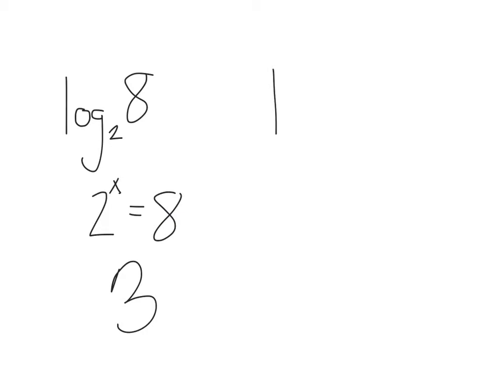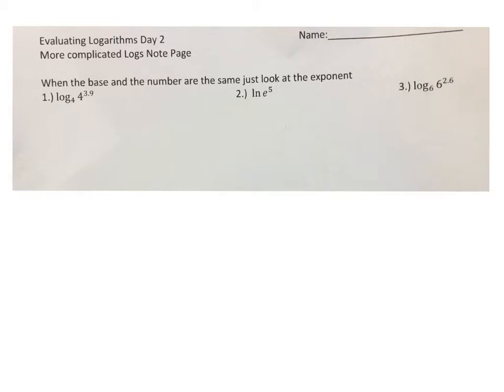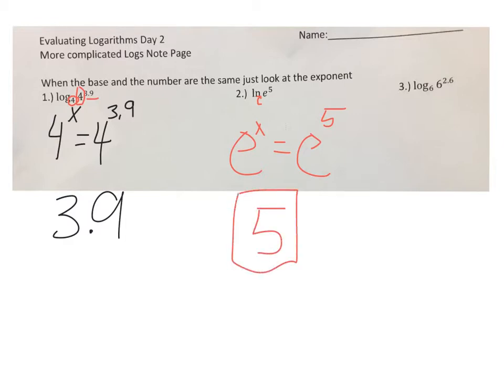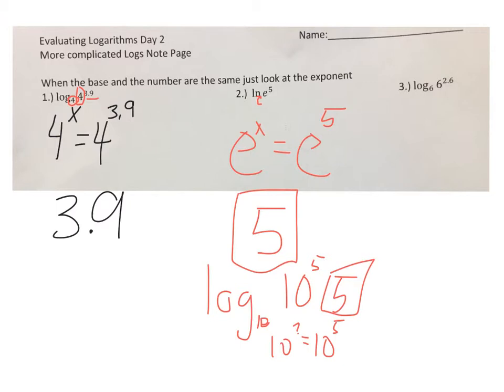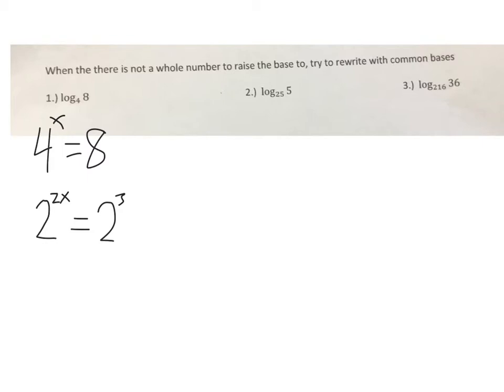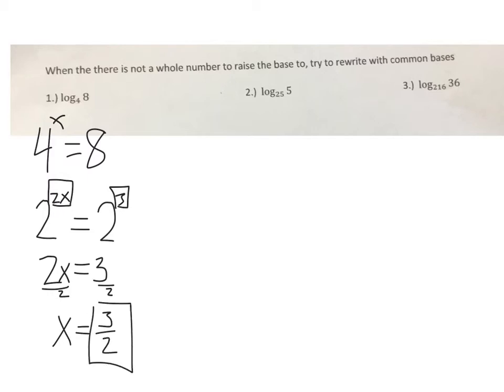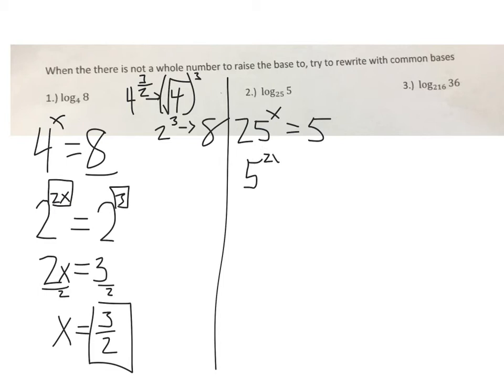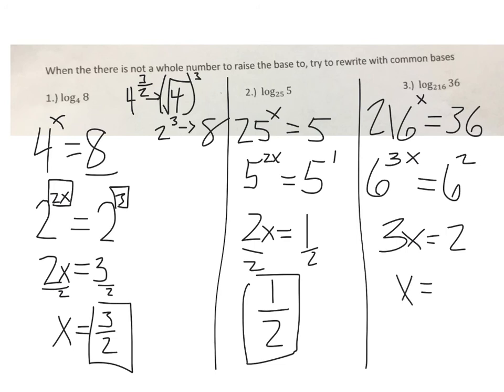Evaluating Logs day 2